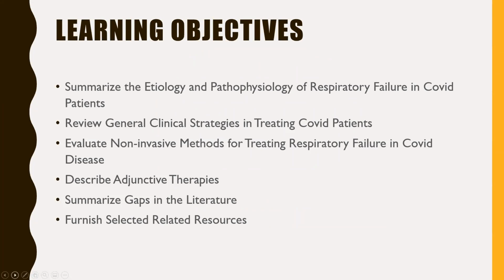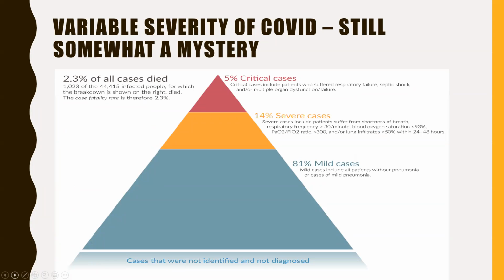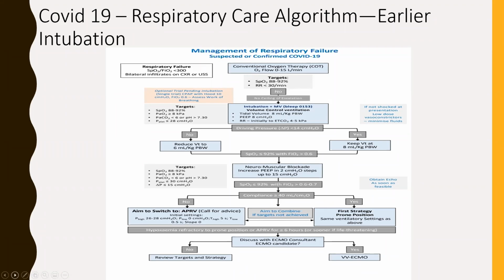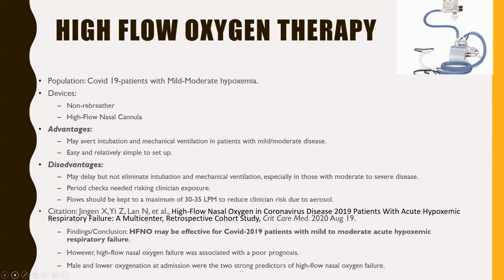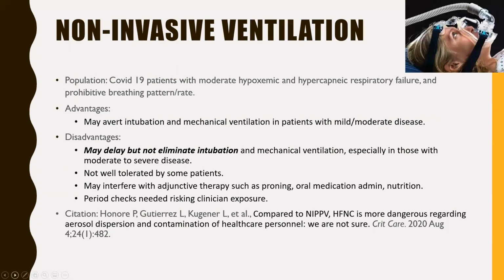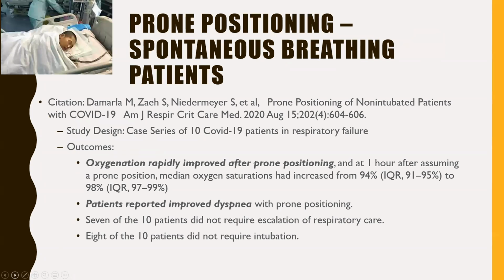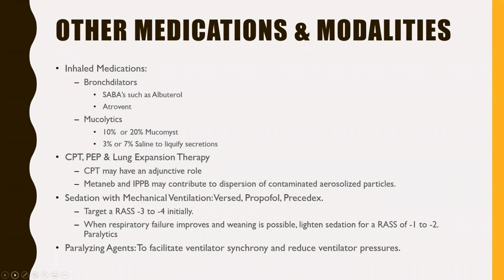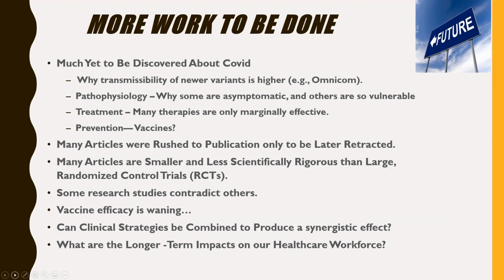Heuer_Non-Invasive Treatment of Covid-Related Respiratory Failure 6-10-22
This lecture, presented by Albert Heuer, provides a comprehensive overview of non-invasive respiratory treatments for patients suffering from COVID-19-related respiratory failure. Addressing healthcare professionals, Shenfield explores the pathophysiology of the virus, noting its progression from an initial infection to an ARDS-like state that can be refractory to conventional treatments.

The core of the presentation focuses on therapeutic strategies within the "respiratory arsenal" short of mechanical ventilation. Key topics include:

Pharmacological Interventions: Discussion of Paxlovid as an oral antiviral, the continued use of steroids for moderate-to-severe cases, and the targeted application of monoclonal antibodies and anticoagulants.

Respiratory Support Modalities: A detailed look at the utility and controversy surrounding high-flow nasal cannula (HFNC) and non-invasive ventilation (NIV). The lecture highlights the importance of the ROX index [23:03] as a tool to predict the success or failure of HFNC therapy.

Adjunctive Therapies: An exploration of awake prone positioning [35:58] as a physiologically sound approach to improve oxygenation, as well as the use of inhaled pulmonary vasodilators like nitric oxide [39:13].

Clinical Management: Strategies for balancing patient care with clinician safety, the ongoing evolution of research, and the management of patients who exhibit "silent hypoxia"—being seemingly stable while maintaining concerning oxygen levels. Albert Heuer emphasizes that while protocols are evolving, a combined, strategic approach is essential. He cautions that clinical evidence is shifting rapidly and encourages viewers to stay updated through peer-reviewed literature.